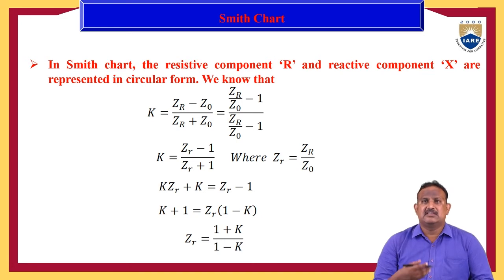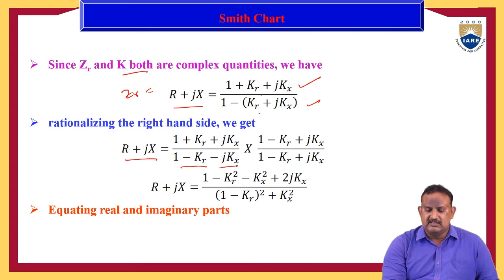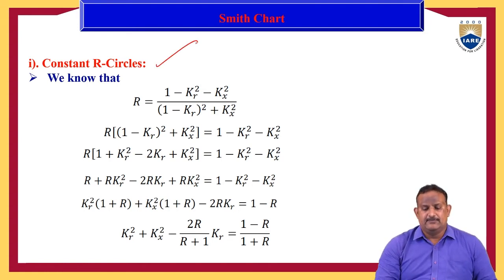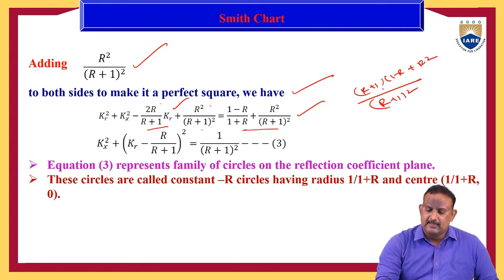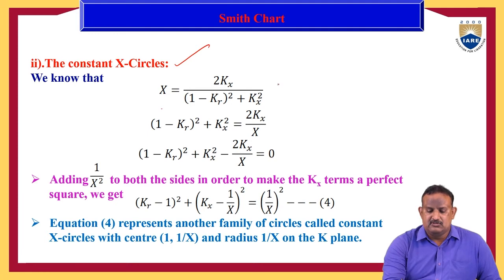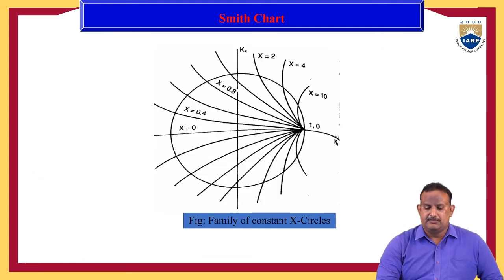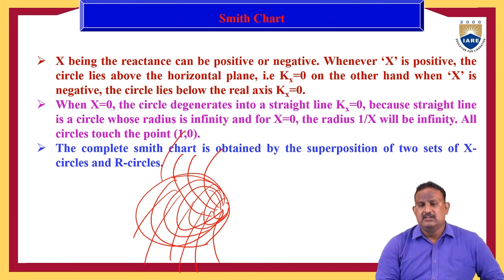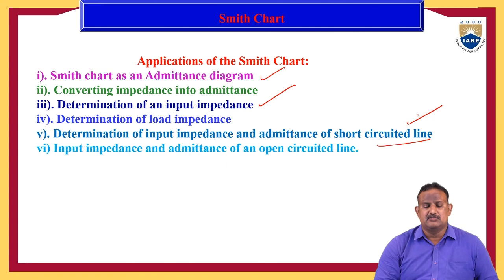Smith Chart by Dr. P Ashok Babu